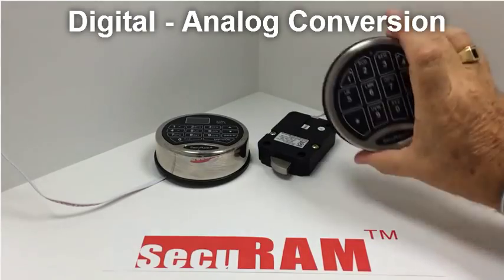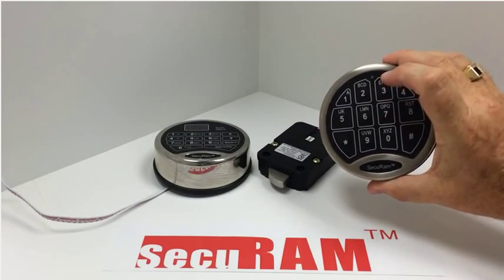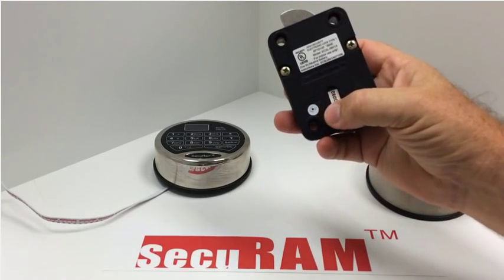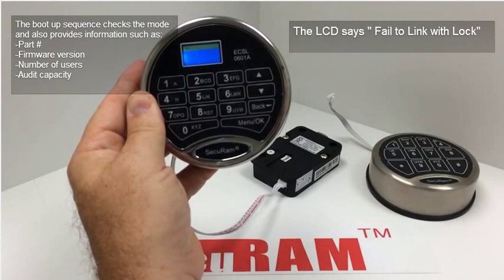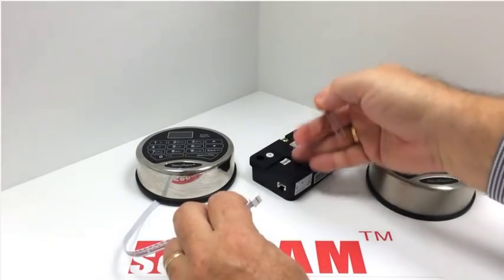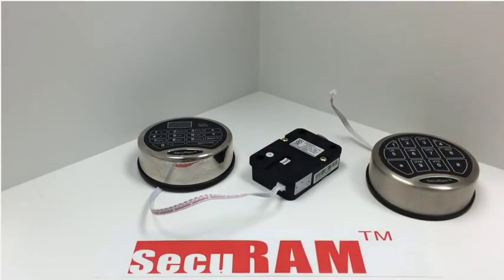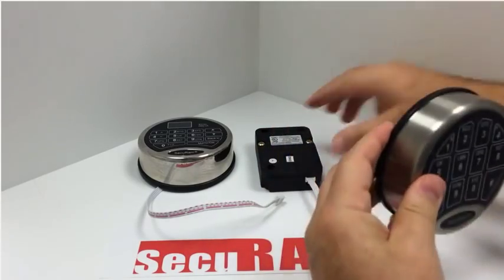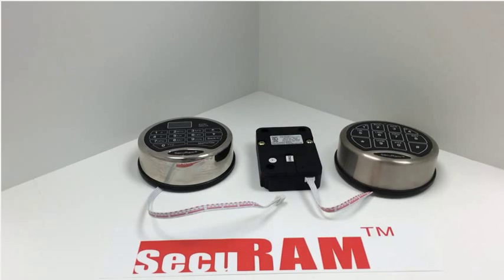Digital and Analog Conversion - SecuRam Safe Locks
This video describes the process to convert a SecuRam lock body from analog mode to digital and vice versa.

If you ever get one of our ProLogic or ScanLogic locks that displays a message on the LCD that says " Fail to Link with Lock", please note the lock is not broken.  It is simply in the incorrect mode.

Follow this process to convert it.

Likewise, if you ever come across a SafeLogic series safe lock that seems broken - when you press the buttons you get no beeps, no sounds - seems completely dead.  It is not a broken lock.  It is just in the wrong mode.

Here is your fix.